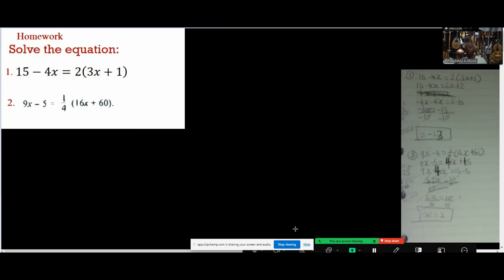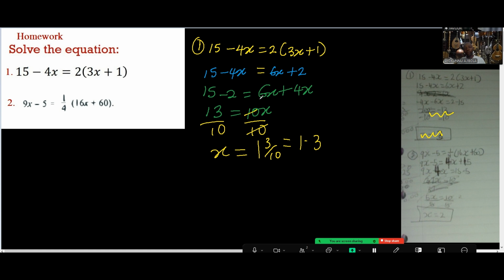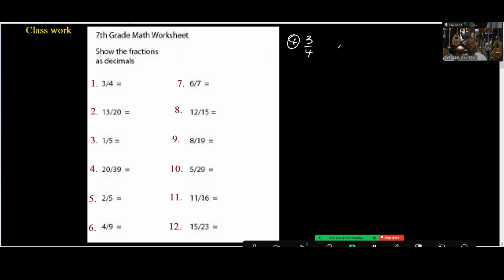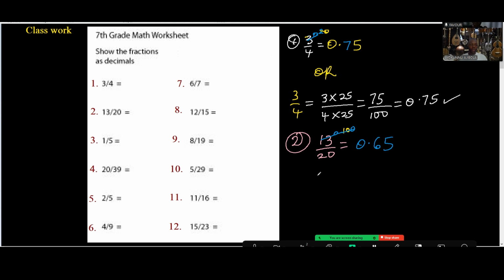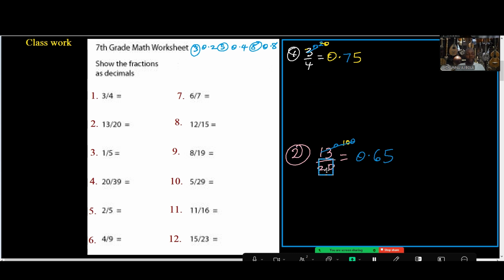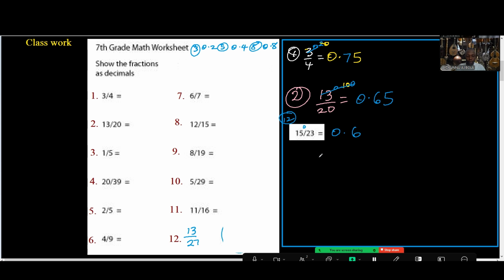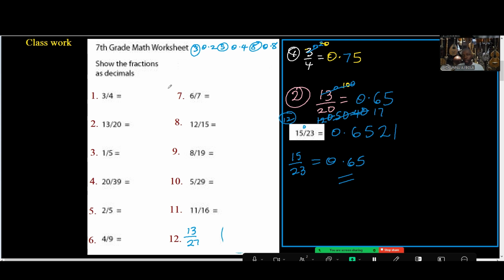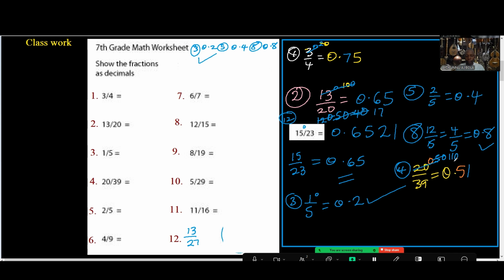Live Math Class Simple Equation and Decimals